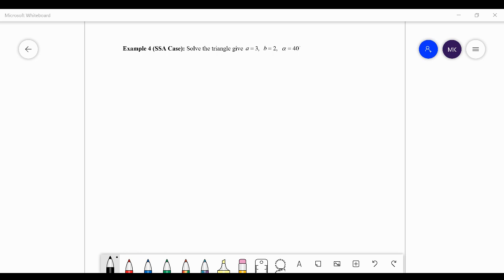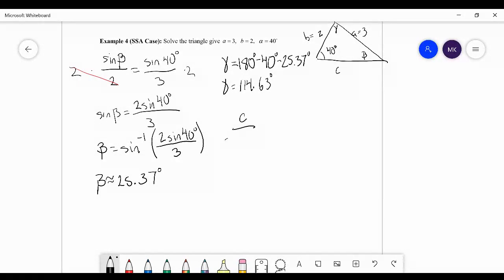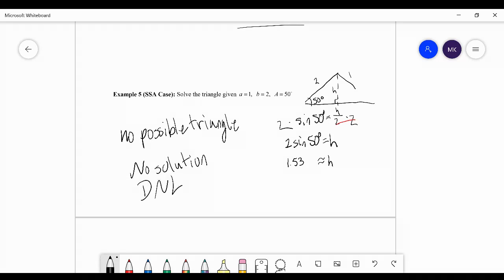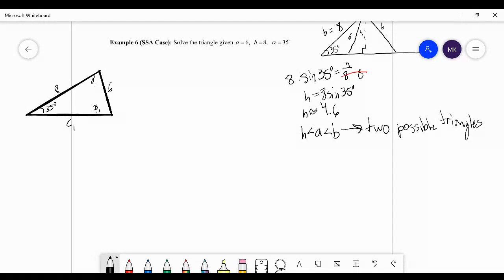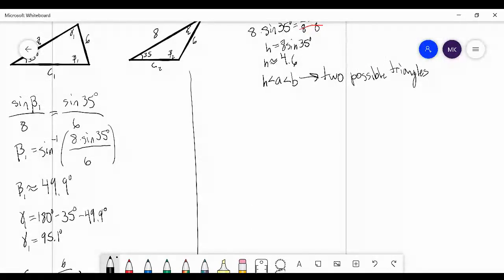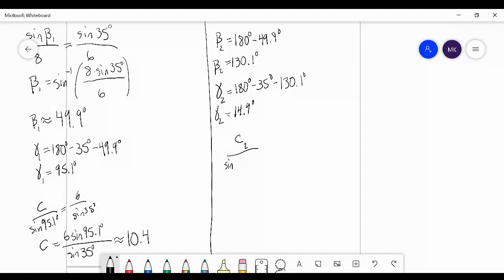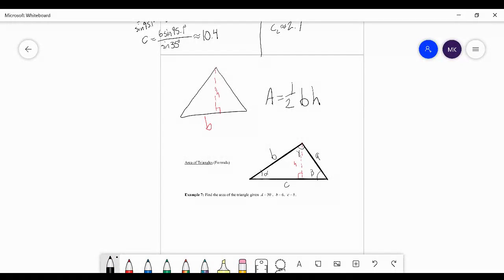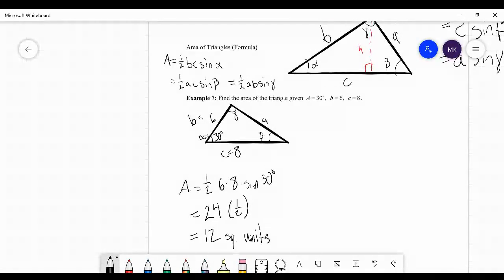MTH 112 8.1 Part II